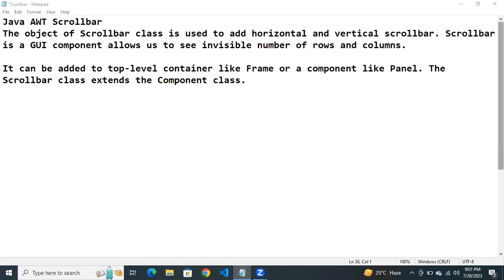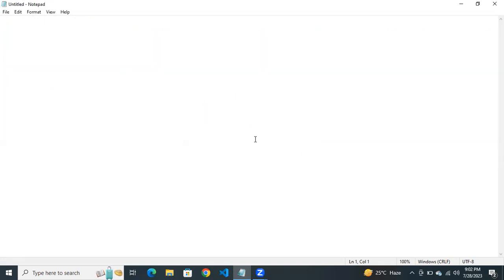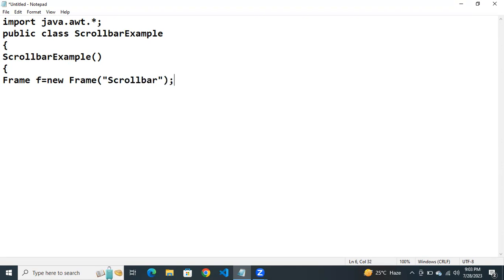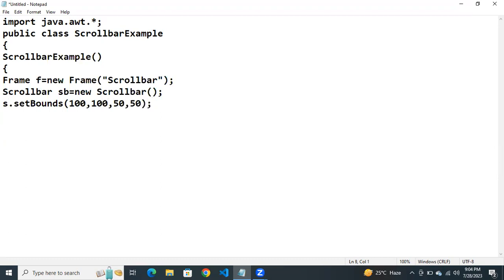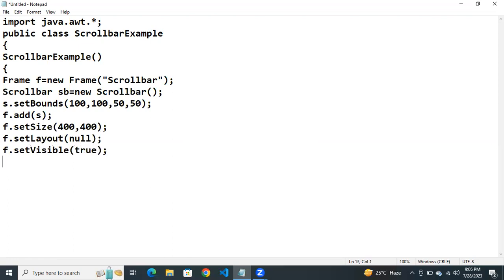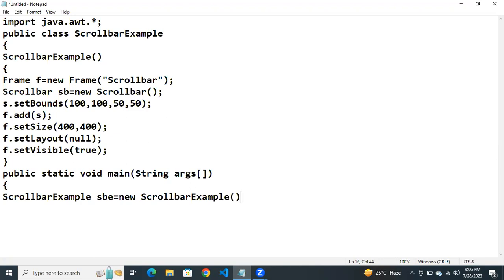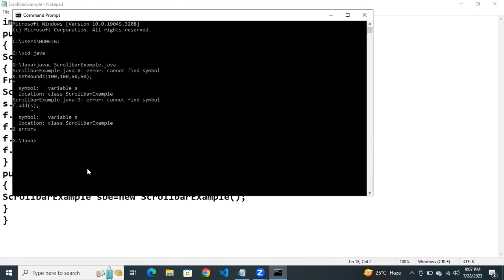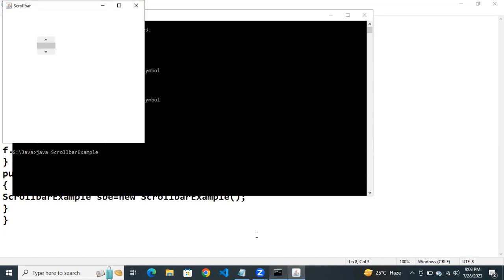Java AWT Scrollbar